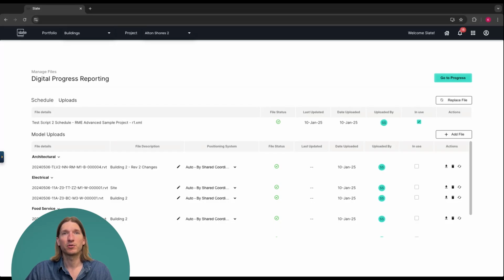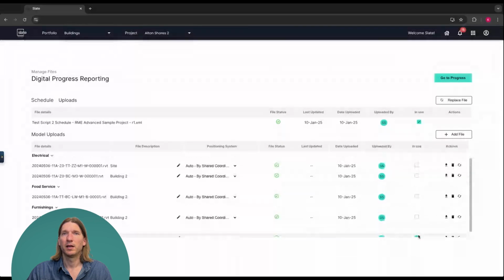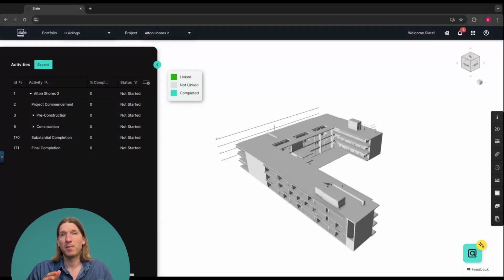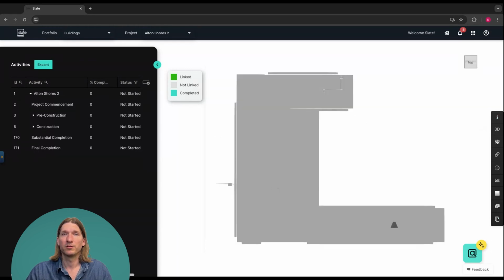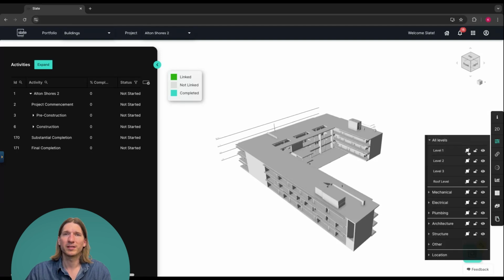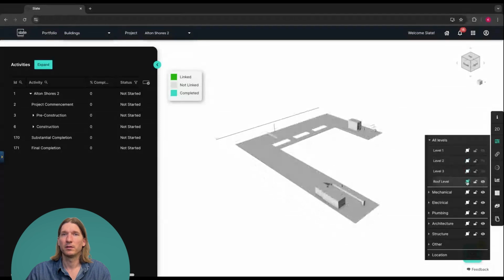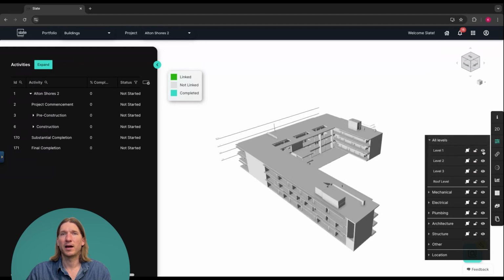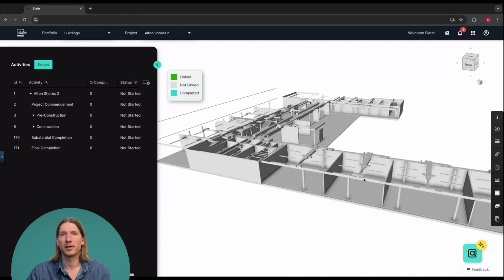Navigating the Progress Interface and Viewer: Linking Geometry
Get an overview of the Progress interface, including the model viewer and the schedule panel. This clip focuses on how users interact with model data for day-to-day tracking.